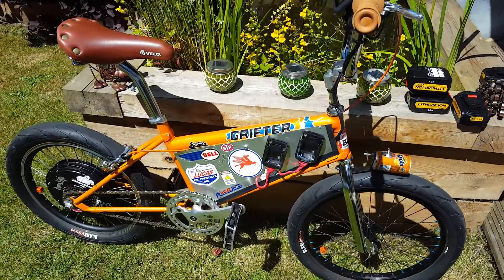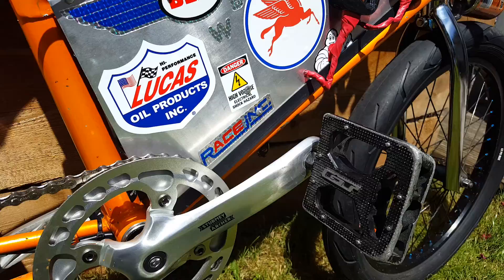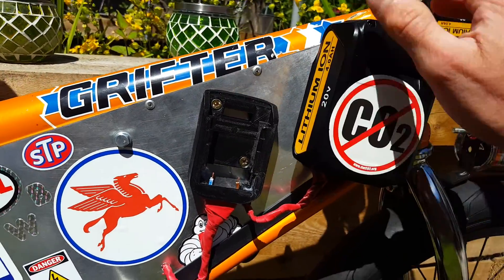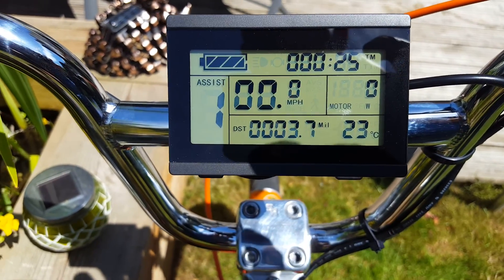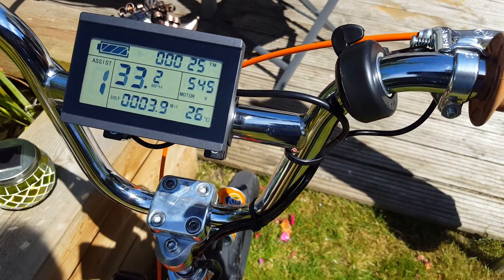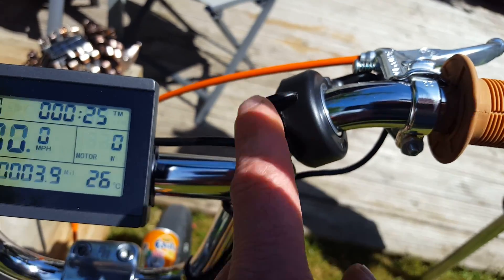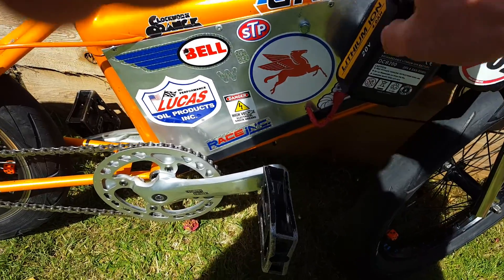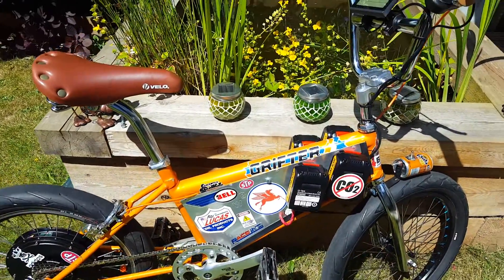DIY Home build Electric e-bike Raleigh Grifter 40v 500watt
Raleigh grifter 40volt 8ah dewalt copy battery's x4 20v run in series so provides 40v 8ah 500watt motor 36v Custom bmx front folks  shimano bottom bracket mx brakes layback seat post SR stem polished  diamondback  bars sturmey archer fcs742 crankset. Custom Fanta can front light. Blank 2.4 20" tryes